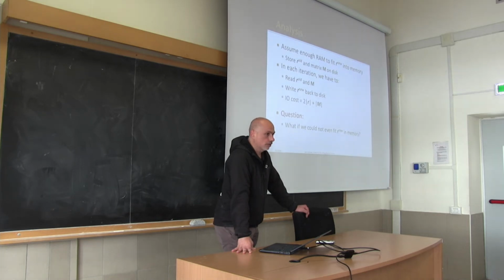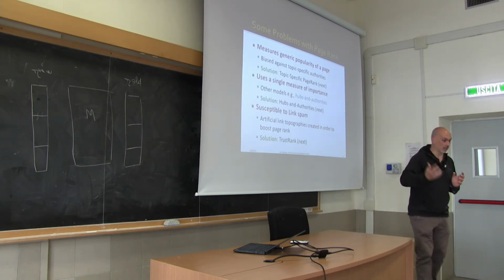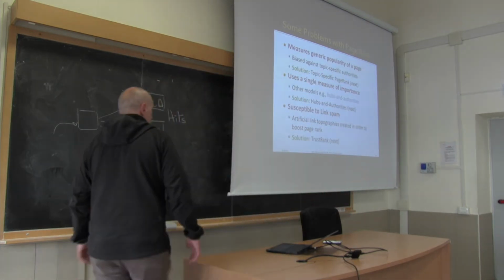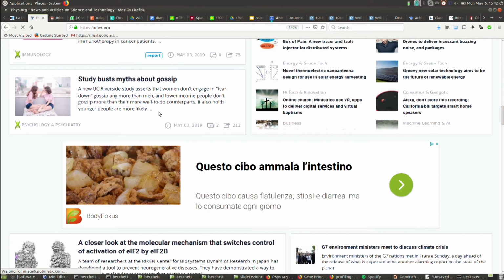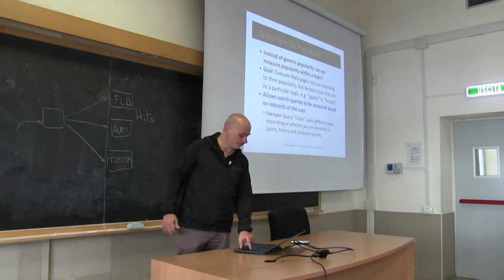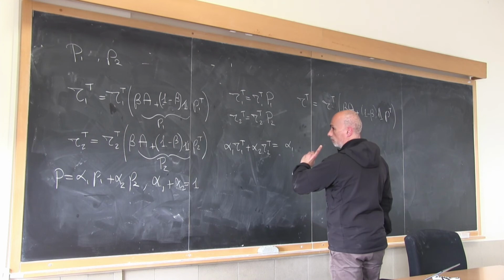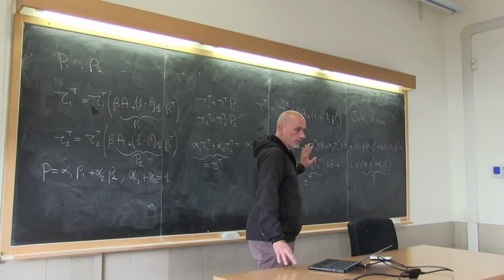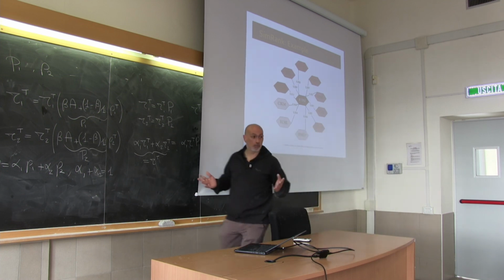Web Information Retrieval (Prof. L. Becchetti) - Lecture 15 part 2 (6 May 2019).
00:00 Analysis
04:06 Some Problems with page Rank
15:16 Random Teleports(\beta = 0.8)&The complete algorithm
15:31 Topic-specific pageRank
30:00 Matrix Formulation
55:26 simRank :Example